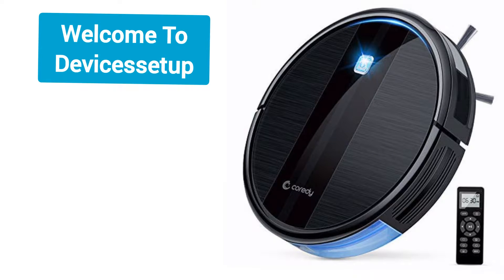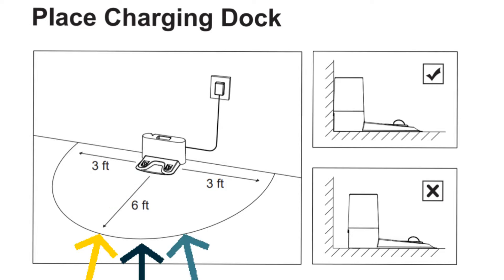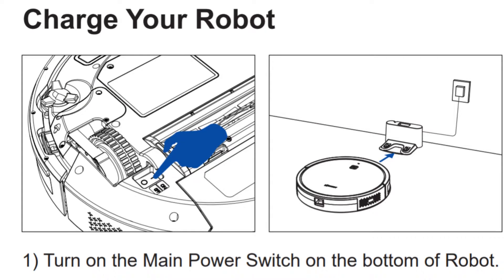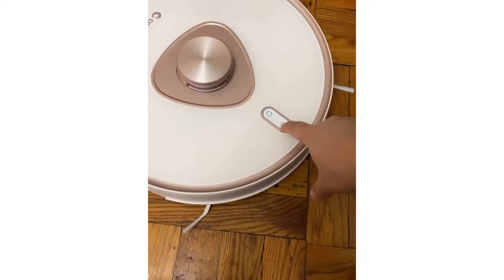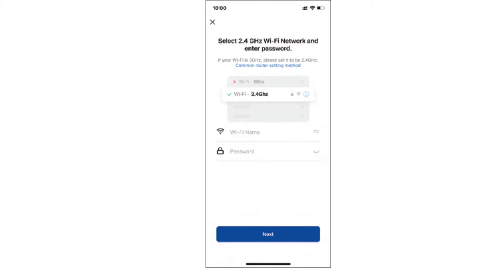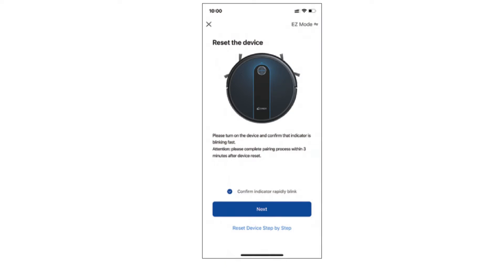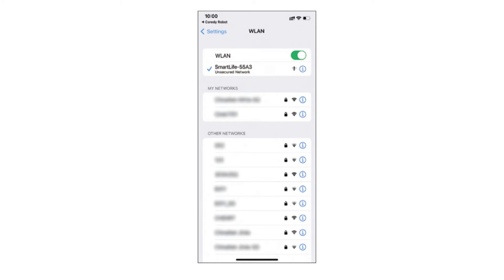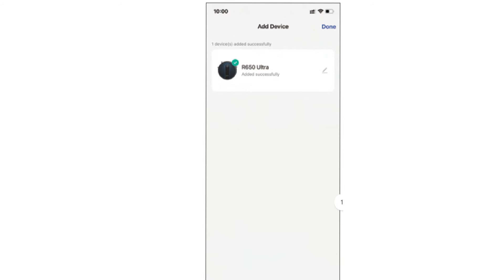How To Setup Coredy Robot Vacuum Cleaner To Home Wifi | Guide For All Models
If you have recently got the coredy robot vacuum cleaner and you are looking for steps to set it up to your wifi then in this video we will guide you step by step.